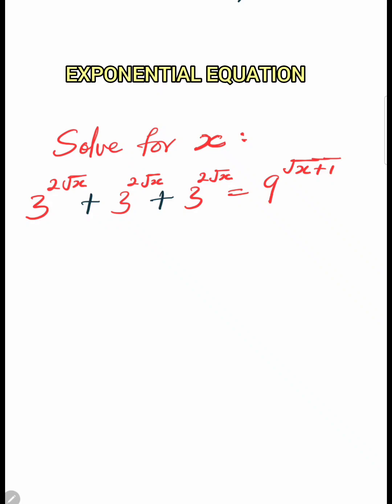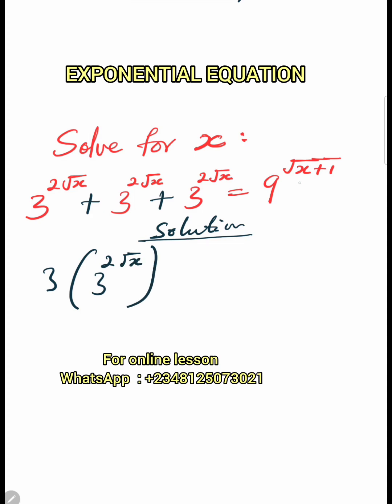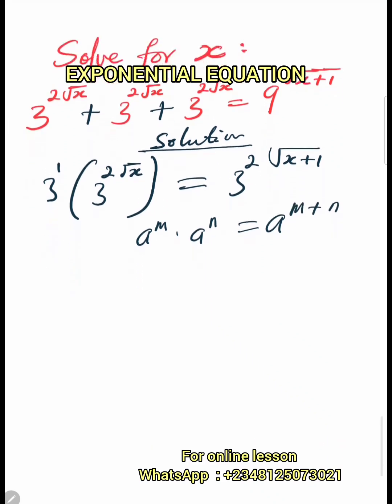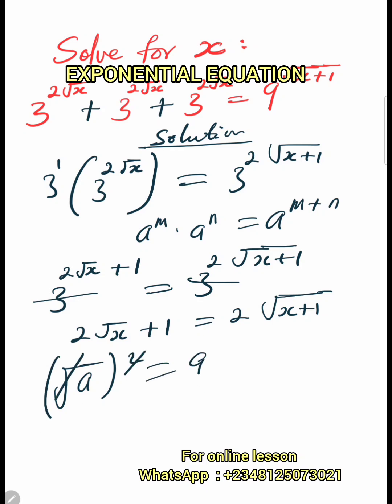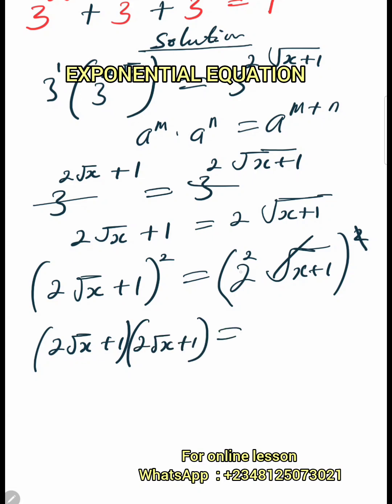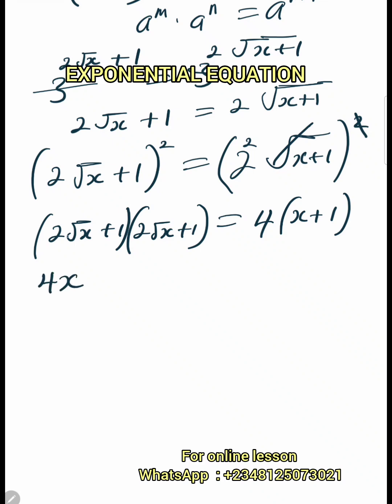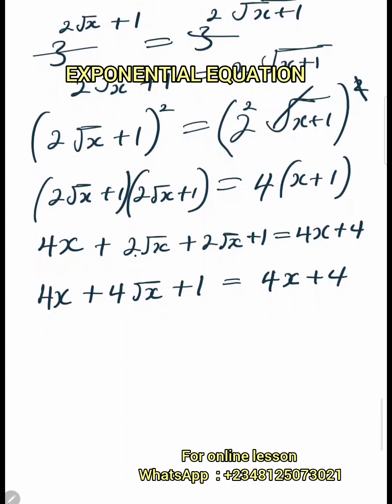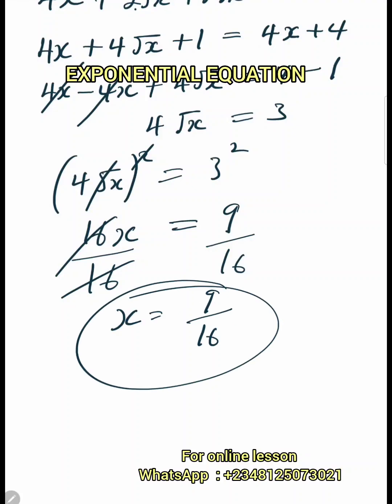99% Get This Exponential Equation Wrong! Can You Solve It? 🤯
Before you watch the solution, pause and try this question yourself. Can you solve this exponential equation without making a mistake? Comment your answer and challenge a friend!